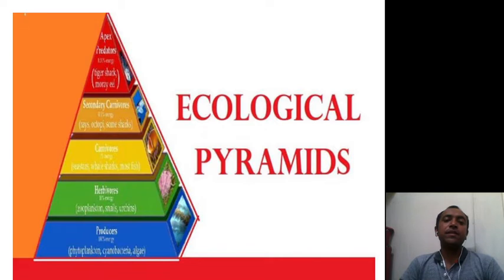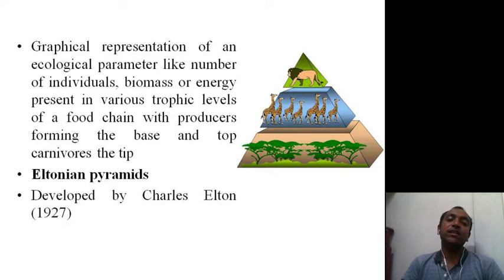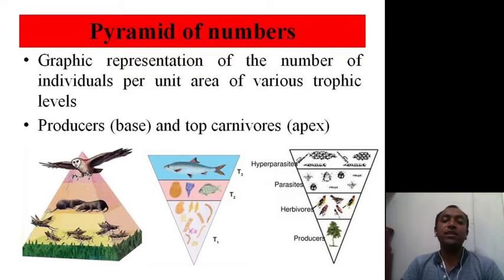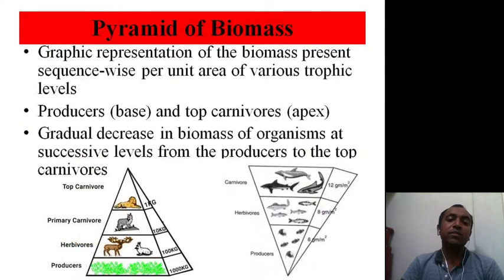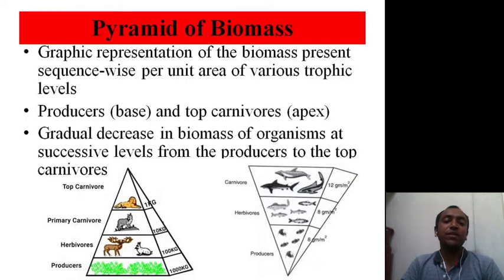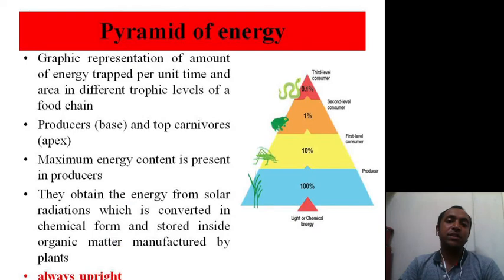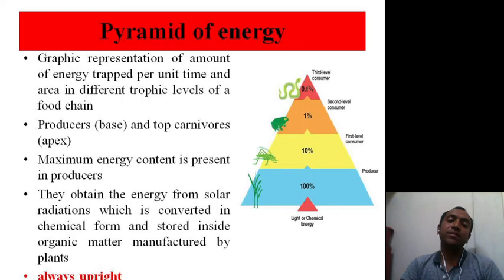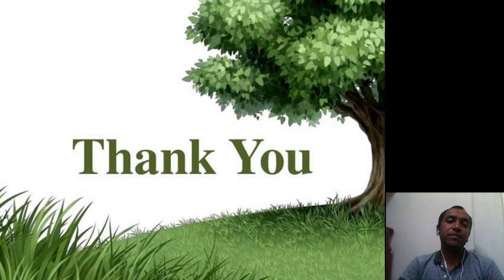Ecological Pyramids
Graphical representation of various ecological parameters in a food chain or food web